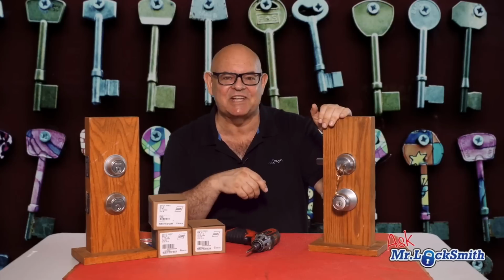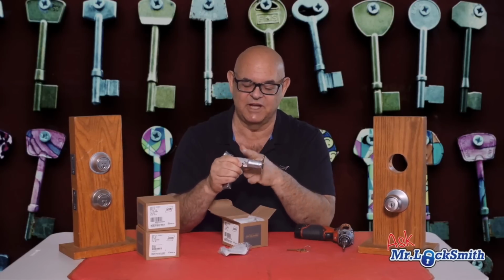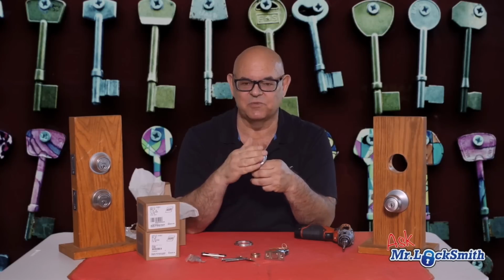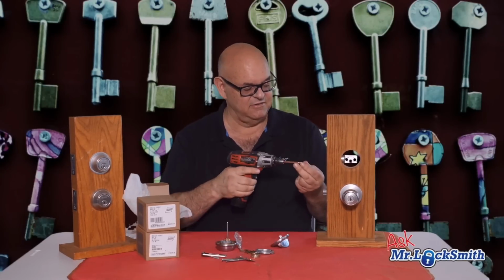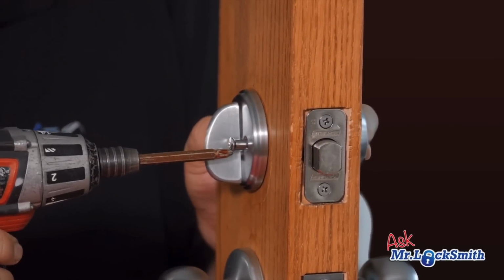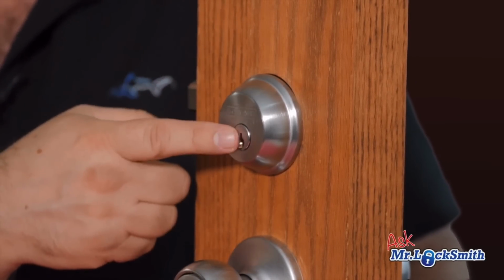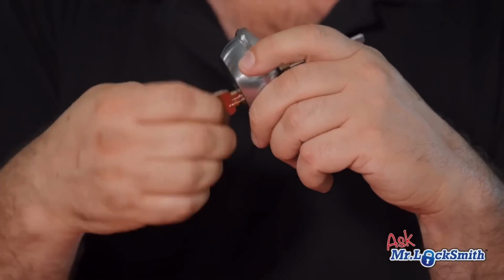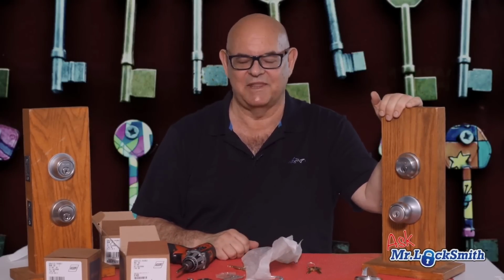Choosing the Best Residential Deadbolt Door Lock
Ask Mr. Locksmith: Best Residential Deadbolt - Schlage B60N Review. In this episode of Ask Mr. Locksmith, we address a frequently asked question: What is the best residential deadbolt? The expert recommends the Schlage B60N for its superior quality, durability, and security features. He discusses its six-pin keyway, adjustable bolt, and various faceplate options. Mr. Locksmith also provides detailed installation tips to ensure the lock functions perfectly.

Hands-On Locksmith Workshop

Online Locksmith Training

An Overview of the Schlage B60N

The Schlage B60N deadbolt is renowned for its outstanding quality and durability. It features a classic keyway, available in the SC1 or C keyways, which makes it a great lock for residential use. While I have preferred options for more heavy-duty applications, the Schlage B60N delivers unparalleled security for residential settings.

Exceptional Features of the Schlage B60N

6-Pin Keyway:
The Schlage B60N comes equipped with a six-pin keyway, outshining the typical five-pin keyways found in most residential locks. This added feature raises the difficulty level for potential intruders.
Adjustable Bolt:
Whether your backset is two and three-eighths inches or two and three-quarters inches, the adjustable bolt on the B60N makes installation seamless. Forget about the common "it's too short" issue with locks; just twist the bolt to adjust.
Versatile Faceplate Options:
The lock offers multiple faceplate options—rounded edges, square, and drive-in. This adaptability ensures that the Schlage B60N can fit most door styles without hassles.
Enhanced Security with Three-Inch Screws:
Included with the lock are three-inch screws, designed to be installed into the frame of your door. This small addition significantly enhances your door frame's resistance against kicks.
Pick Resistant Design:
Although it's not officially rated as pick resistant, the Schlage B60N provides a challenge even for experienced lock pickers. Its design quality is similar to commercial-grade locks, offering an extra layer of security.

Installation Tips

To ensure your Schlage B60N operates flawlessly, keep the following tips in mind:

Always have the bolt extended and the key removed during installation.
Be cautious not to over-tighten screws, especially with metal doors, as it can cause binding issues.
If you experience sticking after installation, check and potentially adjust the strike plate on the door frame.

00:00 Introduction and Video Purpose
00:17 Best Residential Deadbolt: Schlage B60N
01:33 Schlage B60N Features and Installation
03:33 Comparing Schlage with Other Brands
05:27 Installation Tips and Common Issues
12:02 Conclusion and Viewer Engagement

Mr. Locksmith™

JOIN MR. LOCKSMITH™ YOUTUBE MEMBERSHIP CHANNEL TO GET ACCESS TO MEMBER ONLY PERKS: